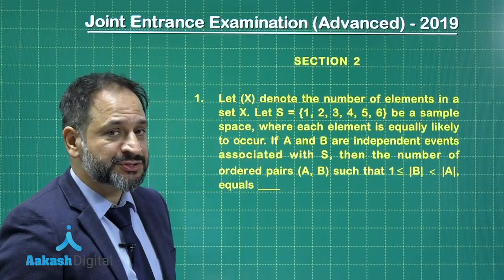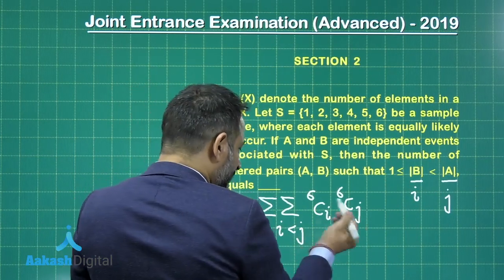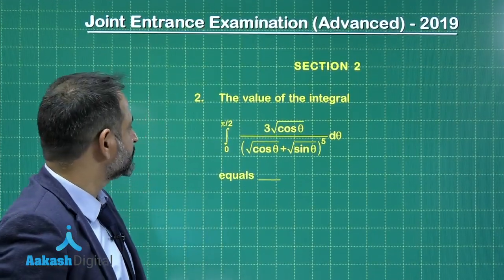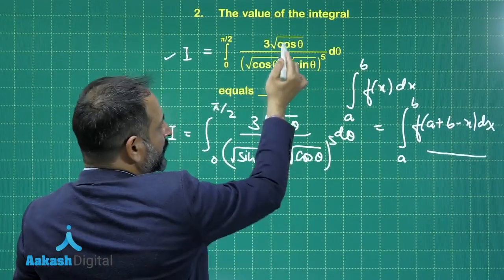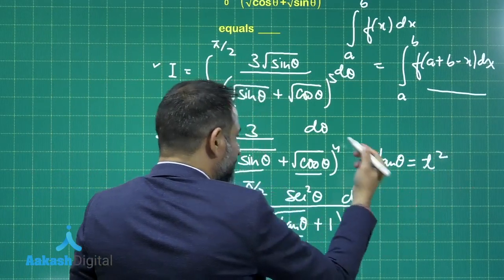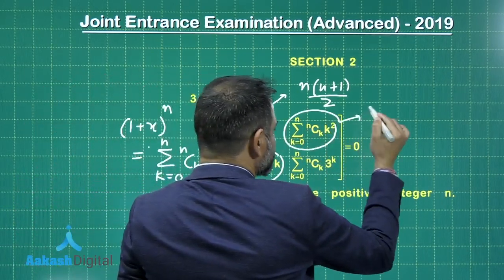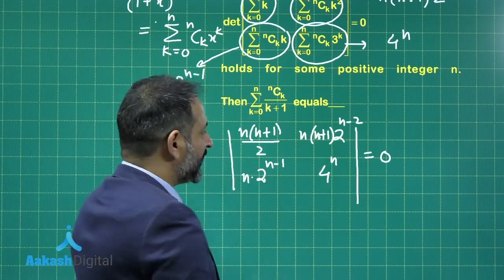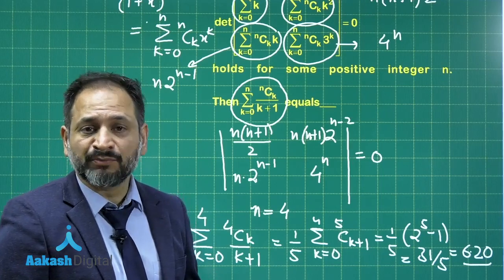JEE ADVANCED 2019 Answers & Solutions Paper 2 Mathematics Q 1 to 3 (Section-2)| Aakash Institute